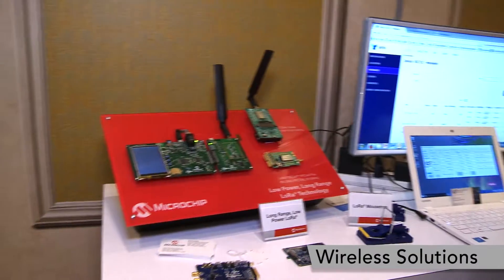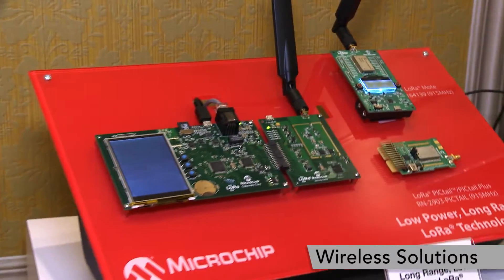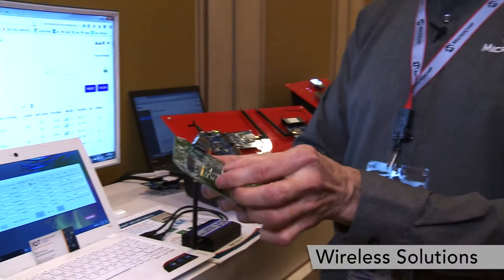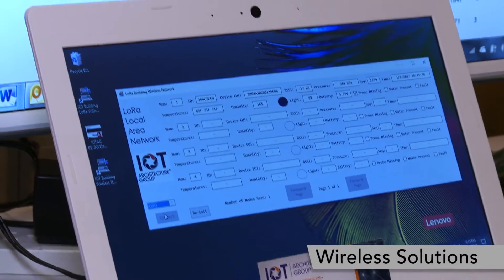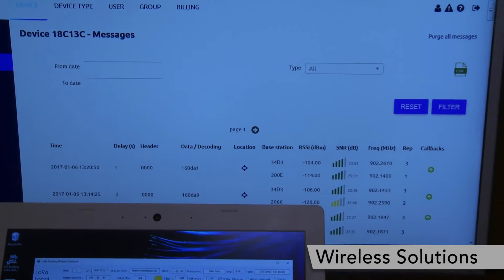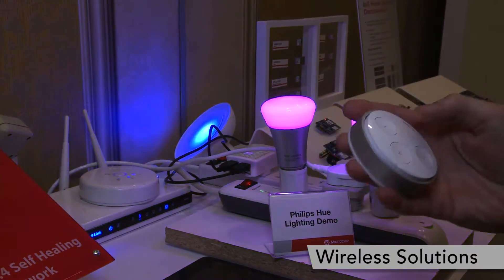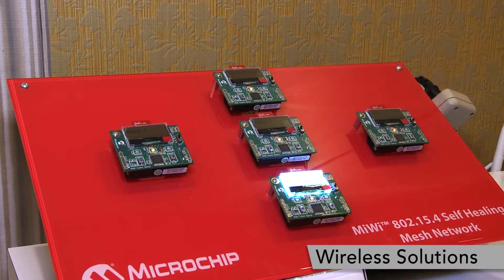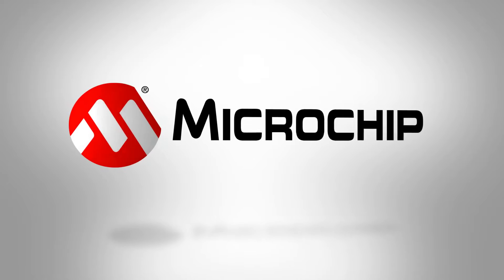Wireless Solutions Demonstration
Microchip is a leader in providing low-power embedded wireless solutions that enable you to design cost-effective, highly reliable wireless products. Our products support technologies such as LoRa® and sigfox for the development of Low Power Wide Area Network applications.